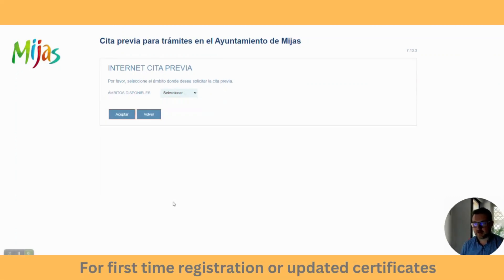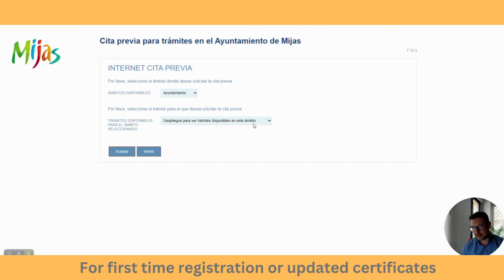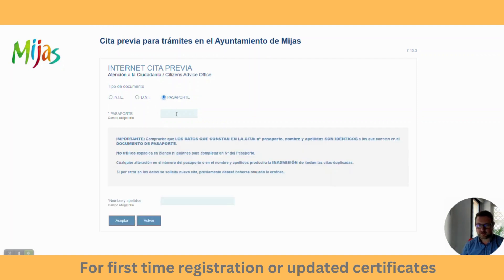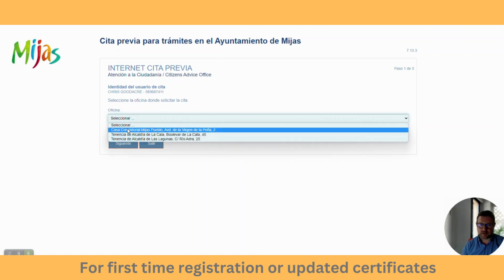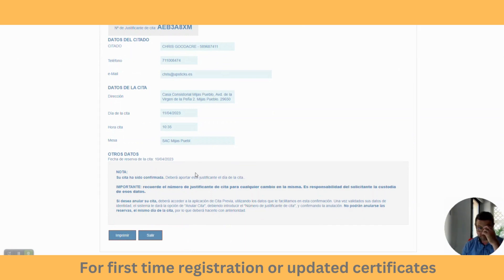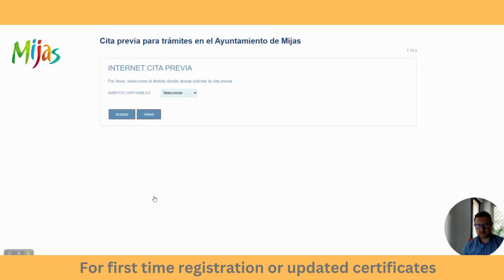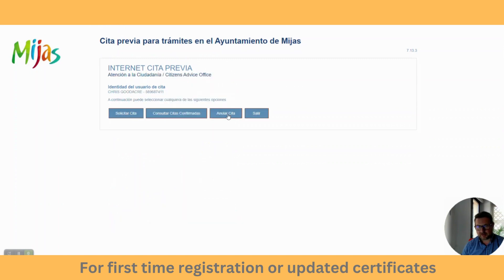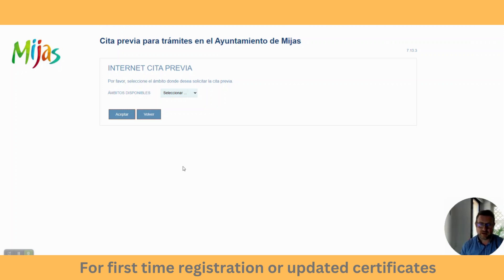Booking a `Padron´ appointment for MIJAS online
Video description:

⏩ VIDEO CHAPTERS:
00:00 - Intro
00:50 - Cita Previa
01:20 - Atencion a la ciudadana (wow say that outloud!)
01:50 - Aceptar!
02:00 - Add your passport number or NIE
03:00 - Choose your office
03:40 - Choose an appointment
04:00 - Confirm!
05:00 - How to cancel
07:00 - Thanks for watching ;)

Our main page - Here you will be able to navigate around our website and start the journey of moving to Spain:

Check us out on other YouTube Channels, Upsticks feature as the expert guests on the YouTooSpain channel:
Book a call and speak to the specialist - We offer a free 20-minute consultation call which will answer all of your questions and leave you ready to make the biggest move of your life: